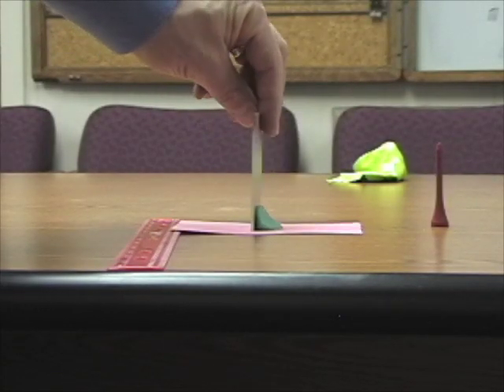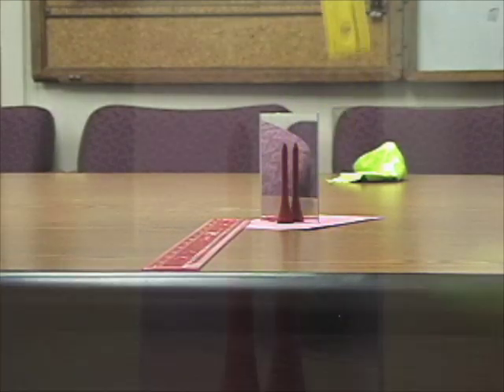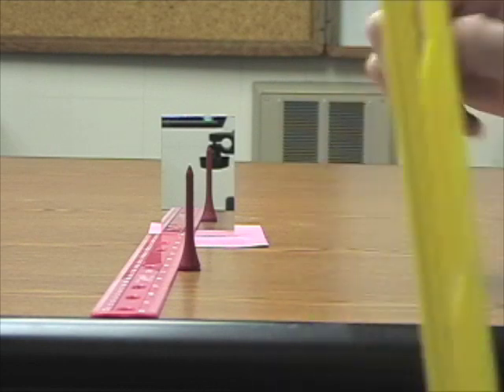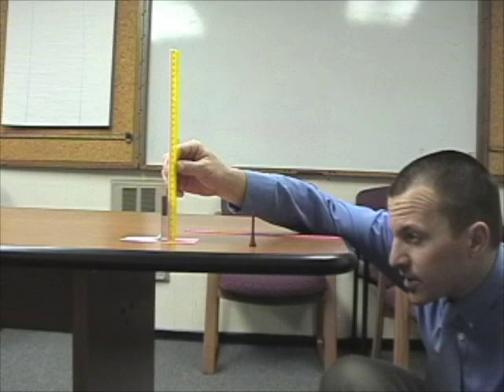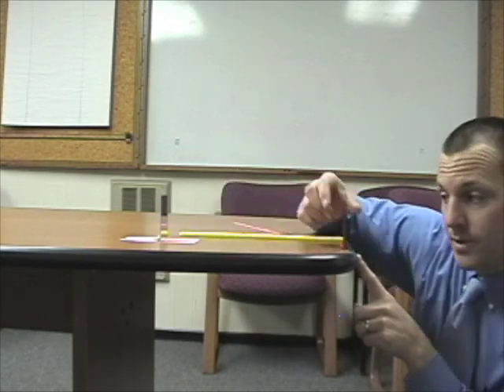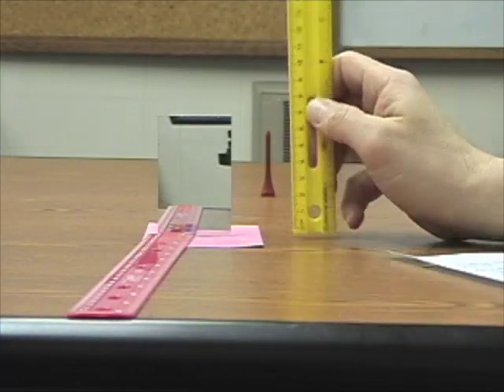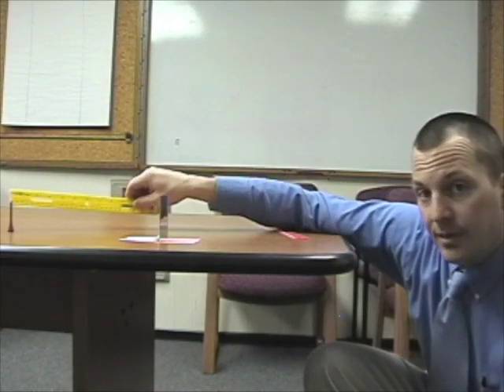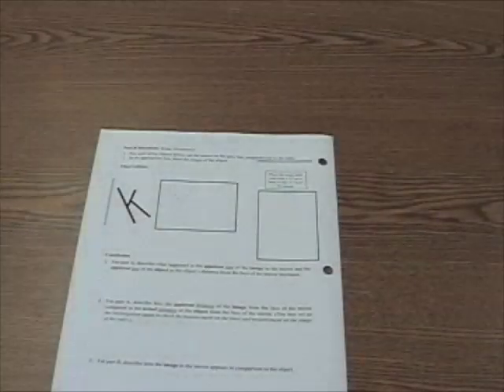Gr. 5 CEH Lesson 1: Images in Plane Mirrors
Procedures for setting up the mirrors to confront misconceptions about the size of images.